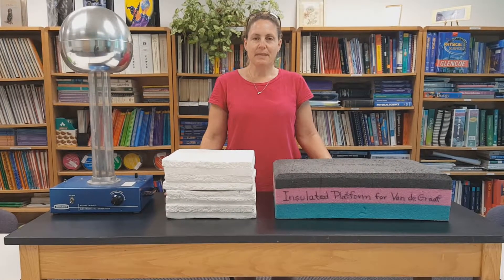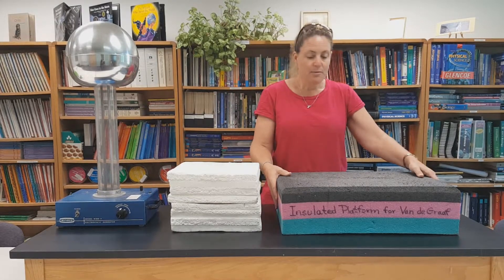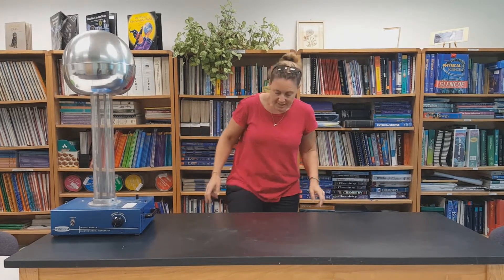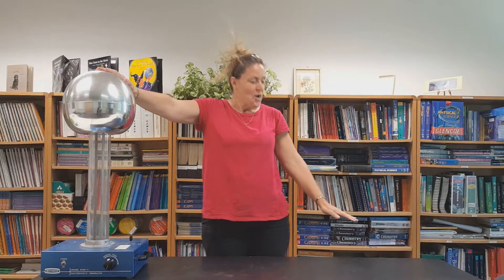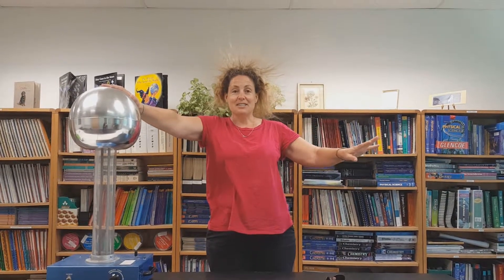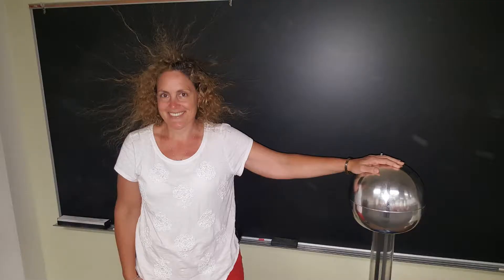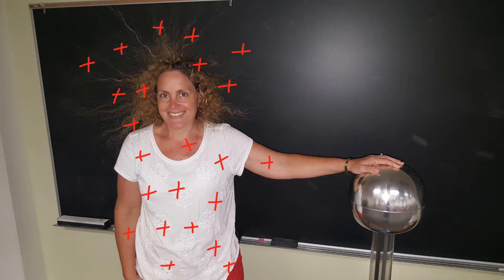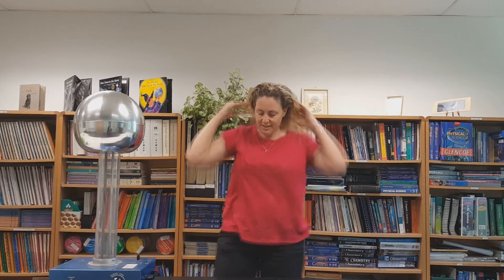Van de Graaff Generator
This video demonstrates a van de Graaf generator, includes some pointers on the most effective set up.